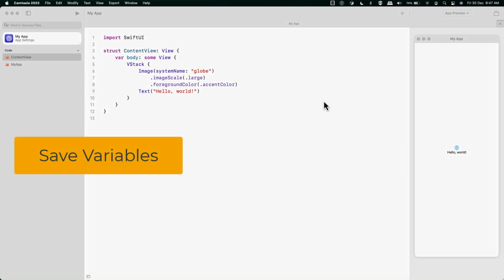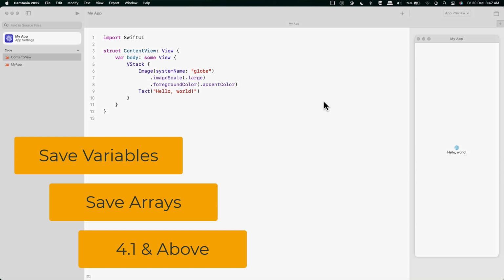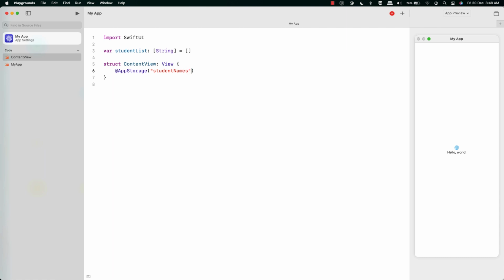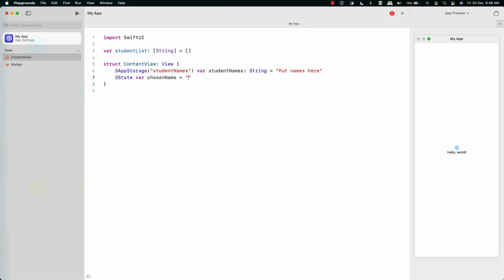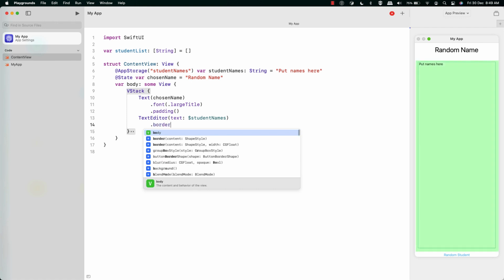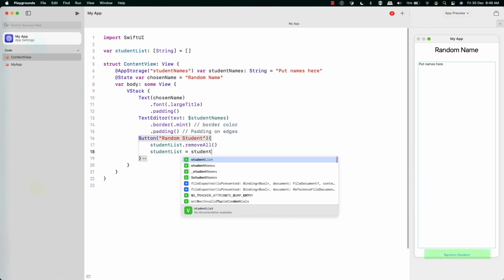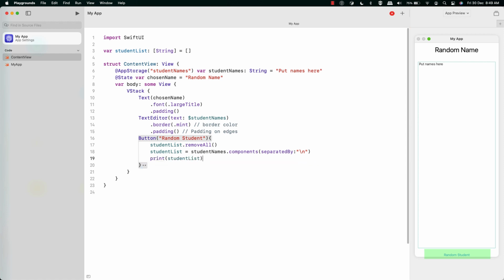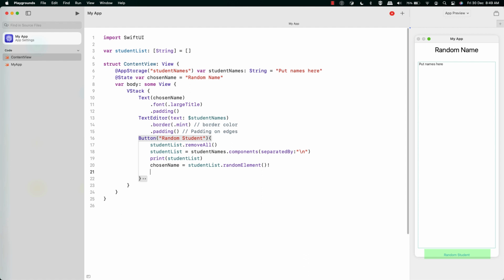How to Save your data in Swift automatically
There is a relatively new feature in Swift, which makes it easy to save data, so that you don't lose it when you close the app or switch off your PC.  This is a much improved feature in Swift 4.1 and makes life a lot easier!

0:00 Intro
0:44 Save command
1:42 Text edit area
2:00 Converting String variable to an array